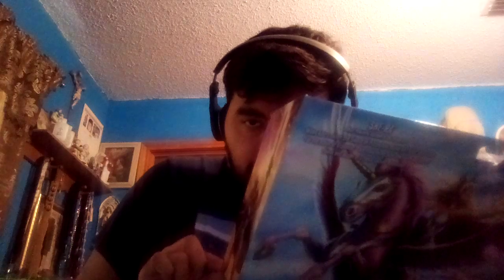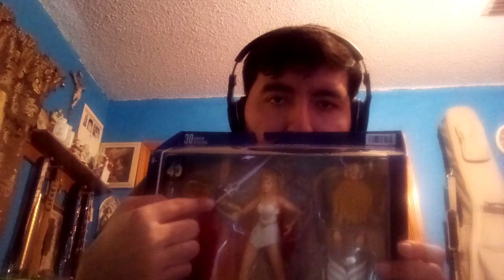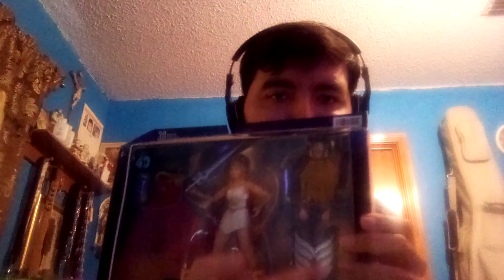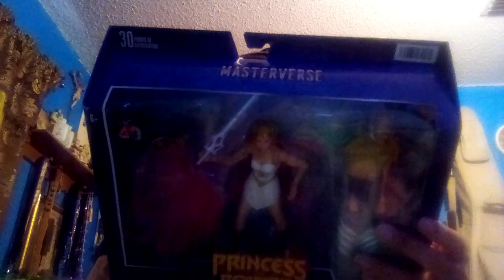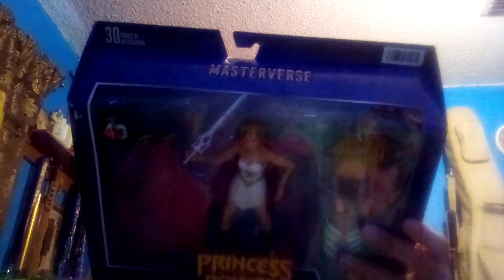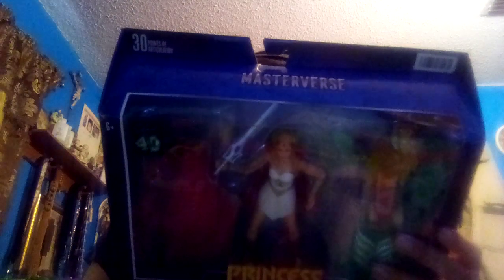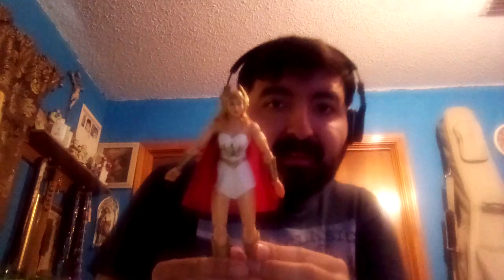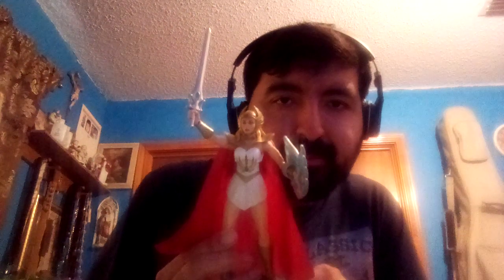Masters Of The Universe Masterverse Princess Of Power She-Ra Action Figure Unboxing & Review!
For The Honor Of Grayskull, I Am She-Ra!